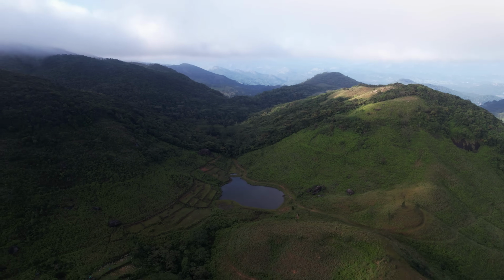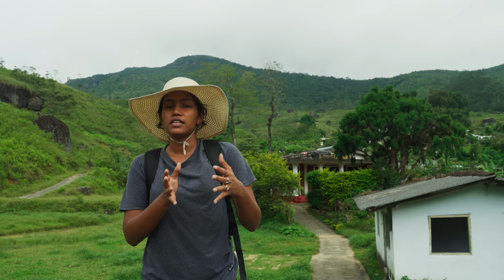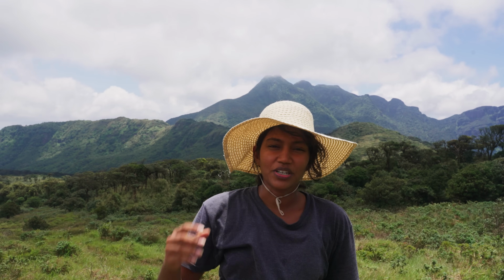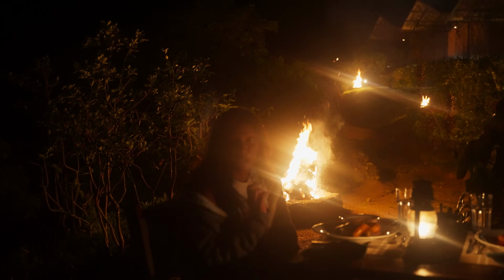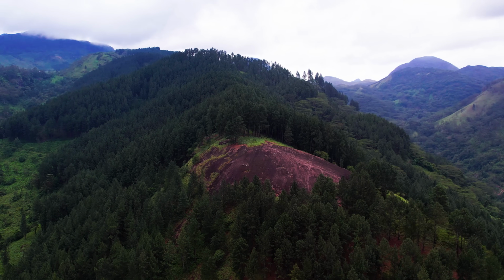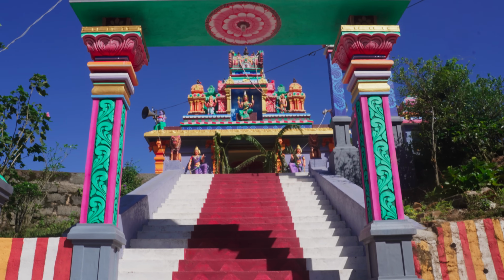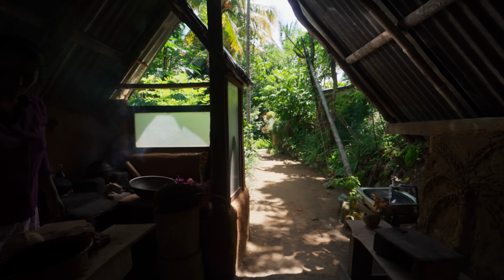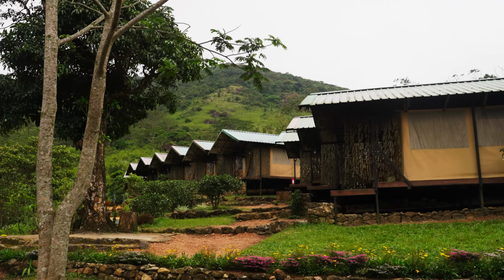The Knuckles Mountain Range in Sri Lanka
We journey through the stunning Knuckles Mountain Range in Sri Lanka!  From breathtaking trails and panoramic views to immersive local village experiences, this adventure has it all. we partnered with  Wild Glamping by Thema, a perfect base to explore this hiker’s paradise. Discover hidden gems, vibrant wildlife, and the true essence of Sri Lanka.

🇱🇰 Planning Your Trip to Sri Lanka? Start Here!
Let us help you discover the best of Sri Lanka with curated guides and expert planning:

Join us as we explore Sri Lanka's hidden gems, vibrant culture, and inspiring people.

🛎️ About Us
We’re Shenelle & Shehaan, award-winning storytellers and content creators who’ve been showcasing Sri Lanka since 2018. Our mission is to promote responsible tourism and help you experience this island like never before.

Timestamps

0:00 - Introduction
0:31 - Beginning of the journey
2:15 - 1st morning in Knuckles
3:00 - Waterfall hike
7:52 - Made it to the waterfall
10:45 - BBQ Dinner in Knuckles
11:40 - Why this place is so special
13:19 - Burnside view point hike
14:37 - Special offer for you
15:05 - Mini Cardamom Factory
16:36 - Breakfast at Wild Glamping
17:38 - Colourful Vibrant Kovil
18:00 - Heeloya treck
19:25 - Topic of leeches
21:08 - Village setting Rice & curry
23:06 - Last Day at Knuckles
23:45 - Birds watching
24:12 - corbet's gap